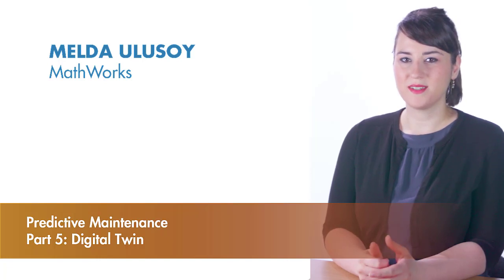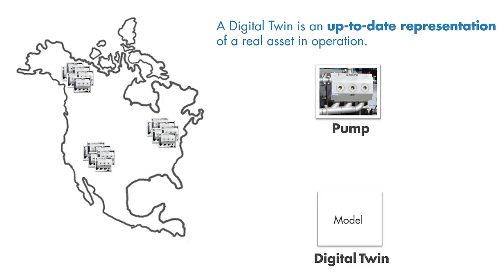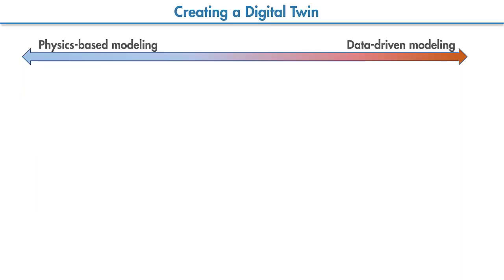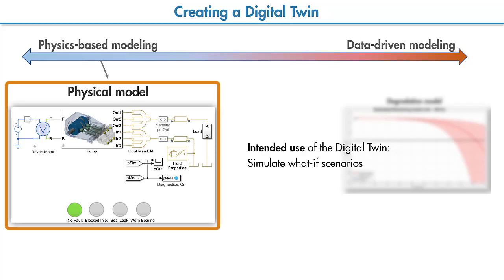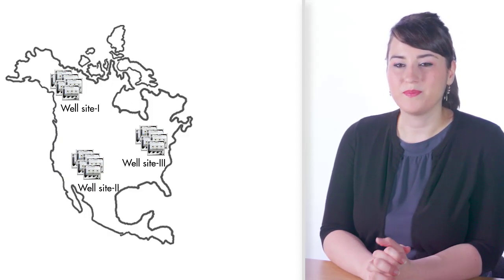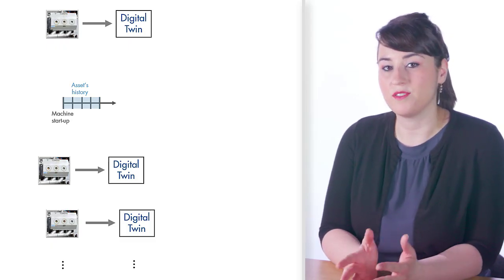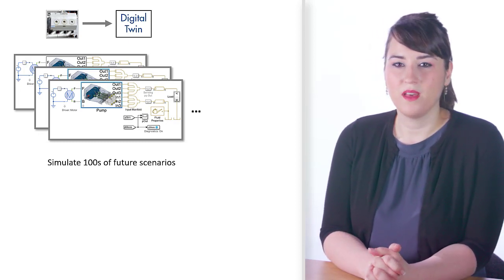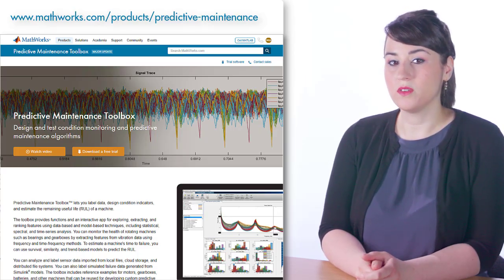What is a Digital Twin?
This video discusses what a digital twin is, why you would use digital twins, and how you can create them.

A digital twin is an up-to-date representation of a real physical asset in operation. The intended use of the digital twin determines the modeling method that needs to be used to create the digital twin. Modeling methods range from physics-based models to data-driven methods such as machine learning models.

By using digital twins, you can predict failures in advance and reduce downtime, better manage spare part inventories, monitor and manage your fleet, do what-if simulations, and optimize operations.